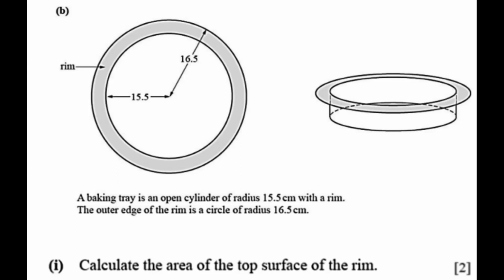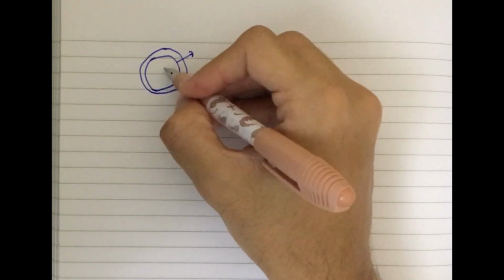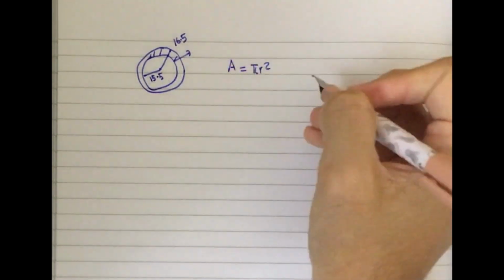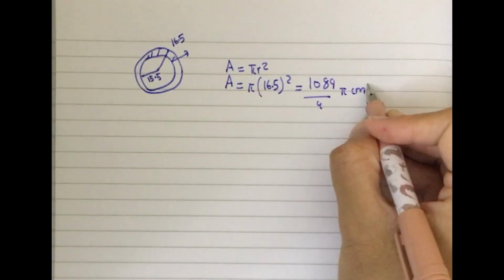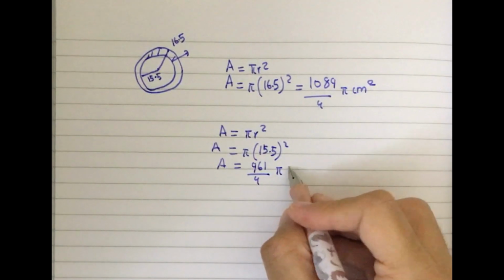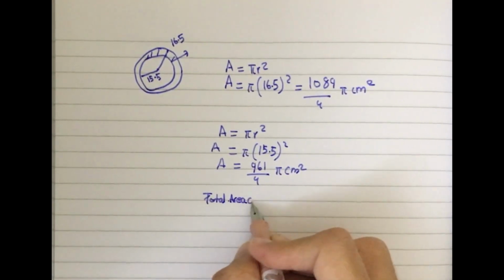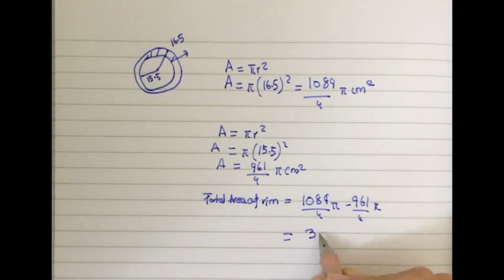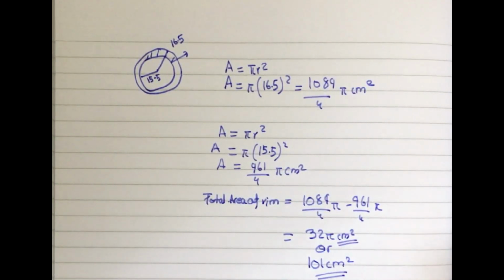0580/42 | Worksheet Q2bi -- A baking tray is an open cylinder of radius 15.5cm with a rim. The...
0580/42 | Worksheet Q2bi -- A baking tray is an open cylinder of radius 15.5cm with a rim. The outer edge of the rim is a circle of radius 16.5cm
i) Calculate the area of the top surface of the rim.